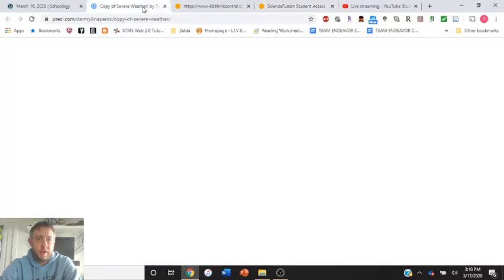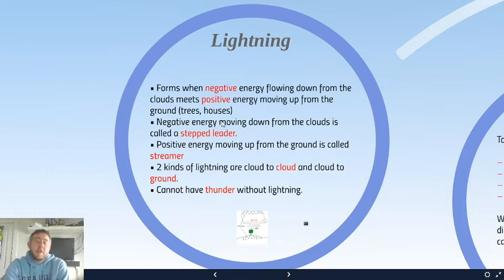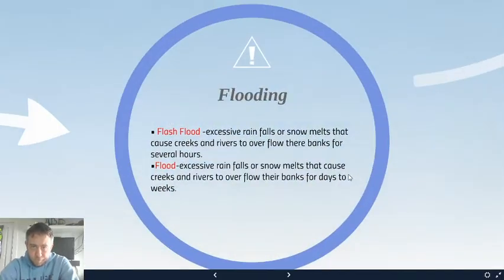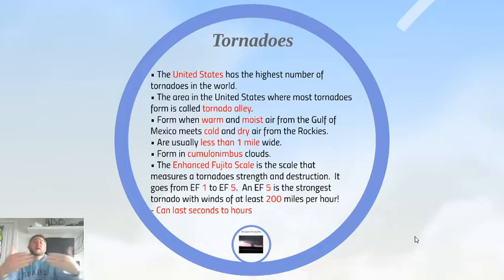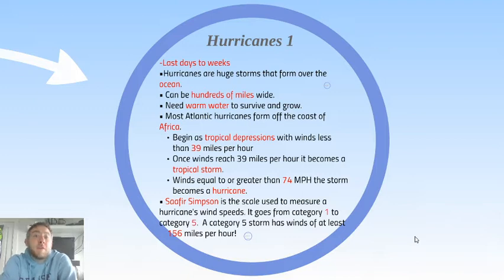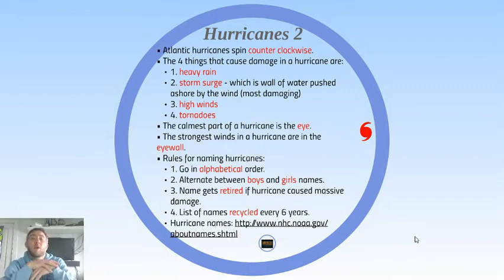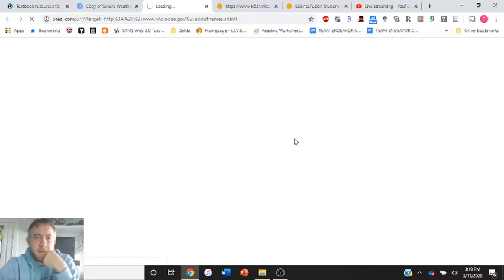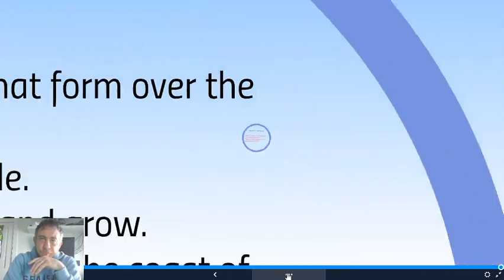Mr. Scheuch's Science Stream 3/17